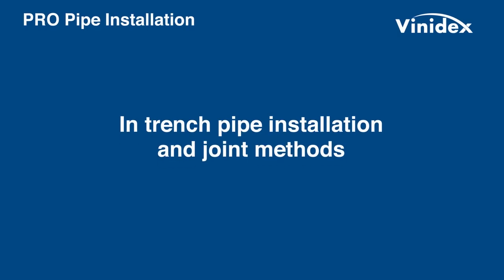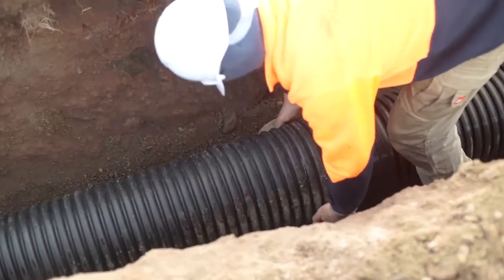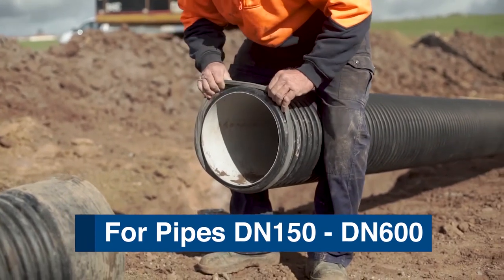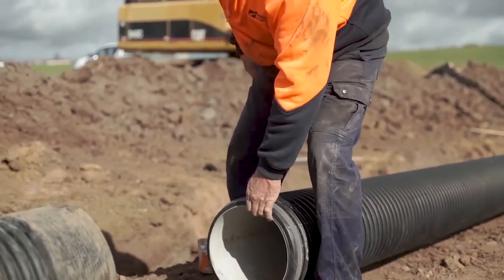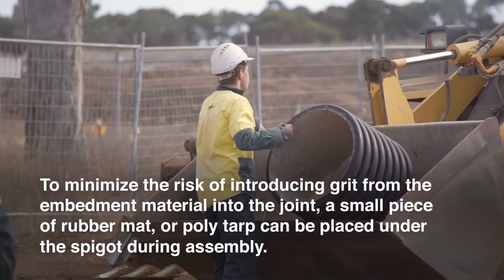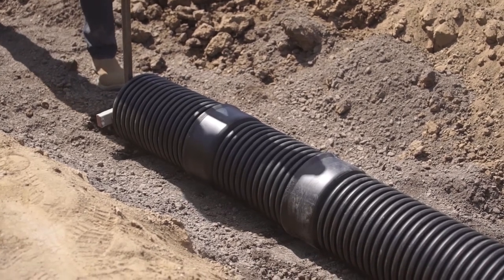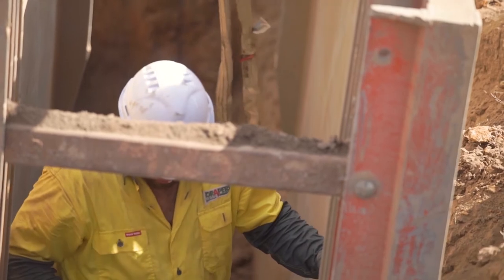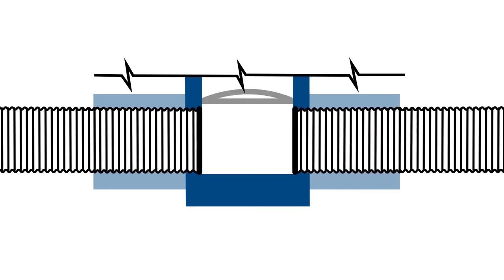Vinidex StormPRO® Installation: Pipe Jointing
StormPRO® Pipe Jointing

Vinidex StormPRO® pipes are twin-wall, corrugated polypropylene pipes for non-pressure drainage and sewage applications. StormPRO® pipes provide an environmentally sensitive, cost-effective piping system for a multitude of sewerage applications.